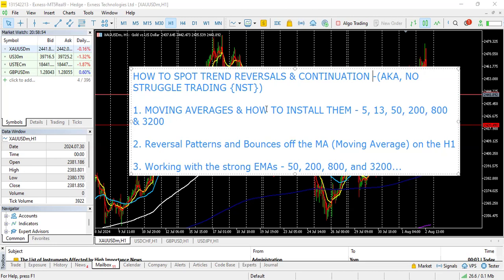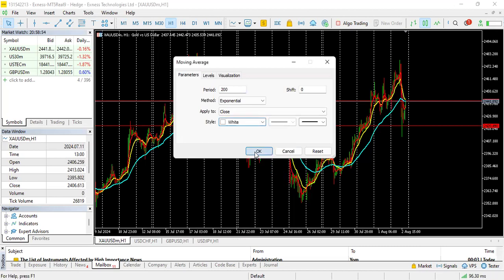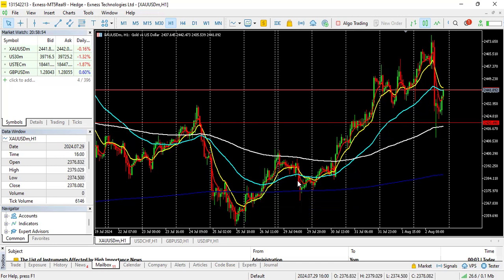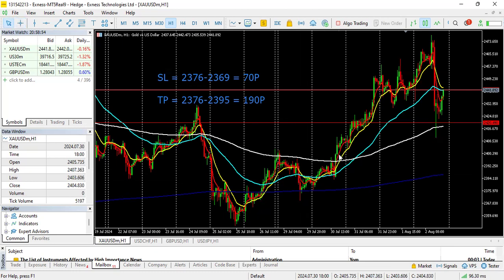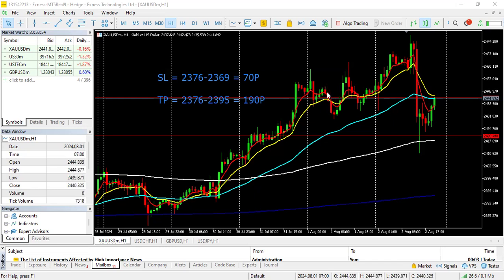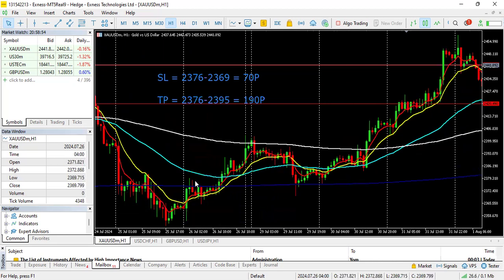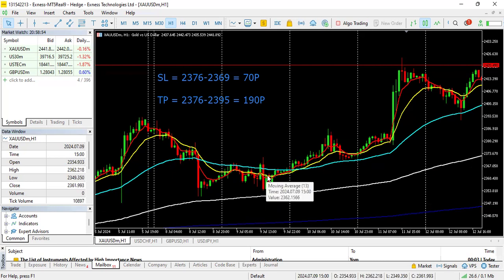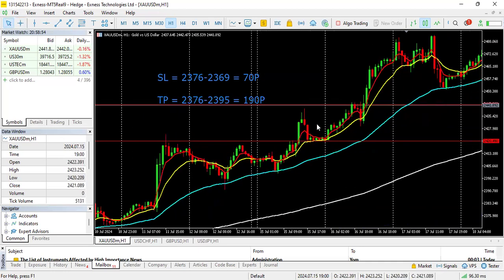How to Spot Trend Reversals & Continuations On Your H1 Timeframe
In this episode, I share with you the power of using the exponential moving averages on your H1 timeframe. Catching clean easy trades has never gotten better. You have the potential of making 300 to 600 pips in one attempt. The ultimate guide to swing trading success, especially on XAUUSD. Take full advantage of this. Please drop your comments, contradictions and questions for civil dialogue.